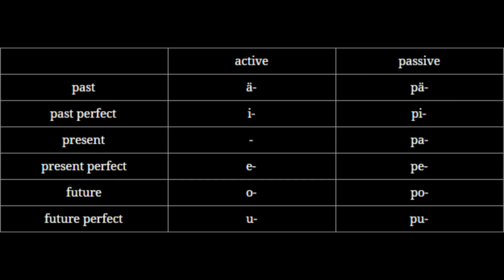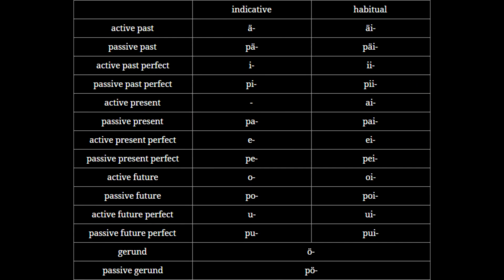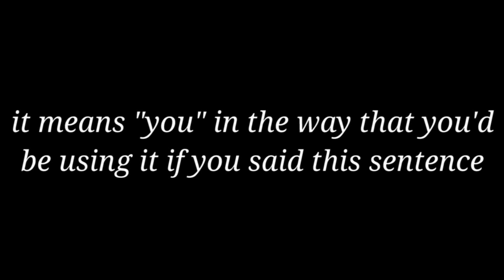Conlang Critic Episode Fifteen: Volapük Volapꞟk REUPLOAD